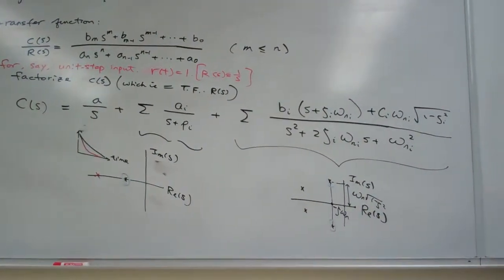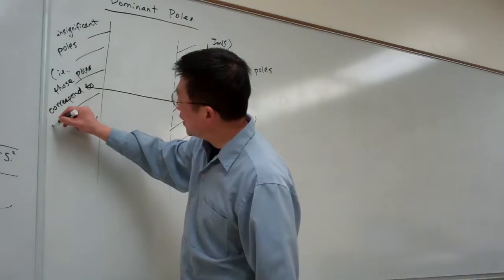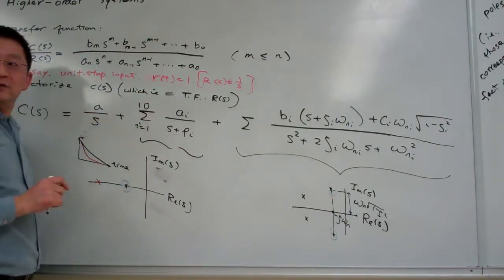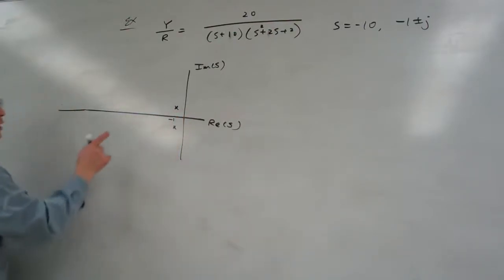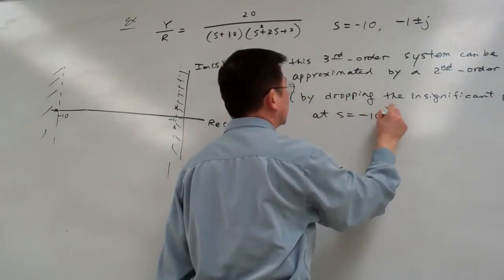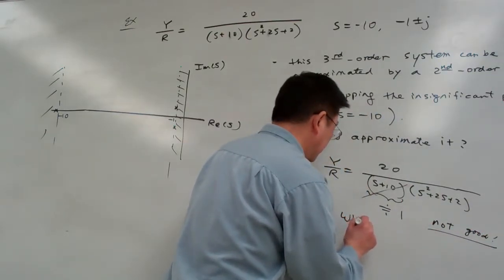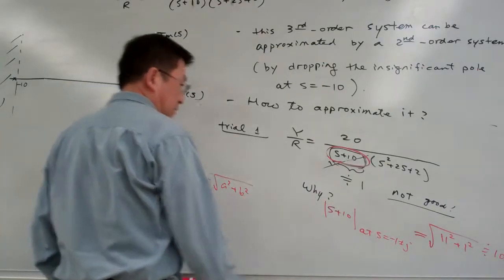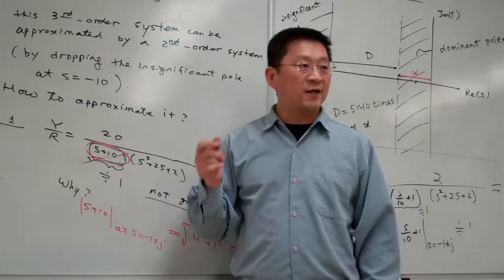94 Approximate higher order system dynamics example 1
An example showing how to appropriately approximate a 3rd-order system by a 2ne-order system.